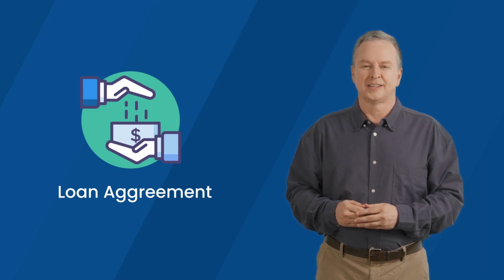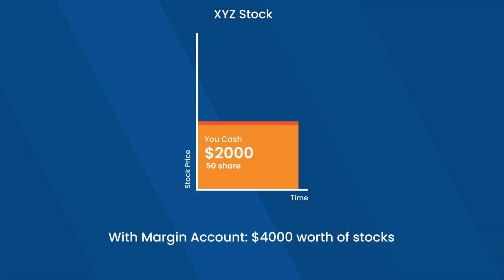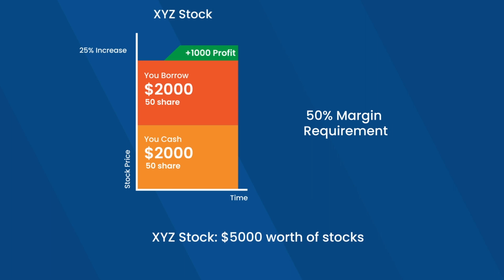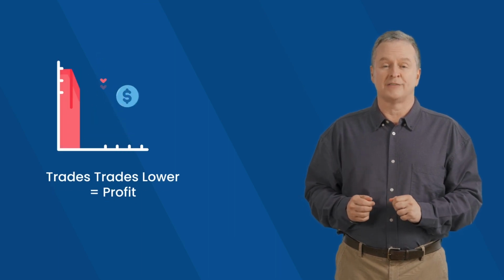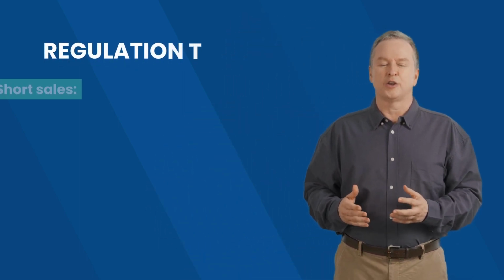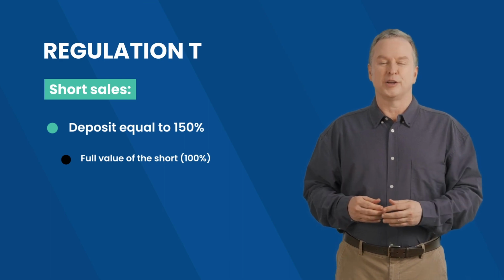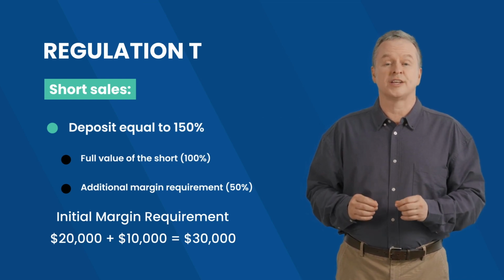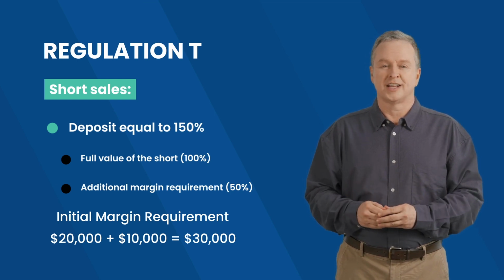Short Selling and Margin